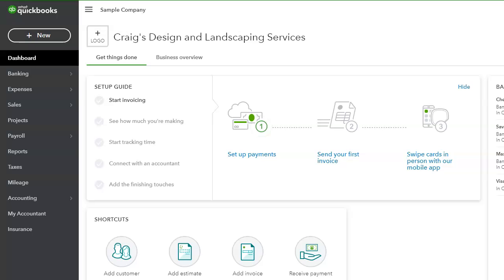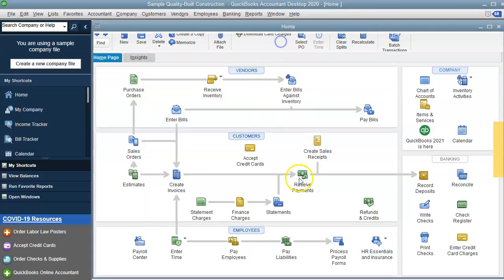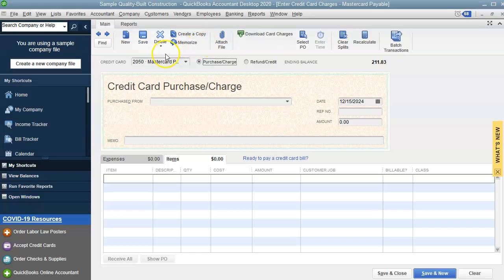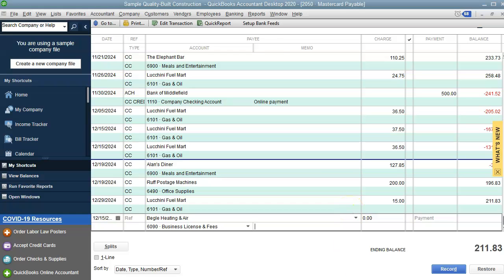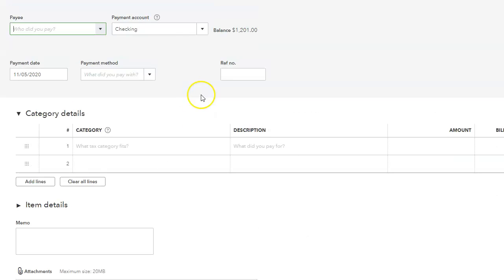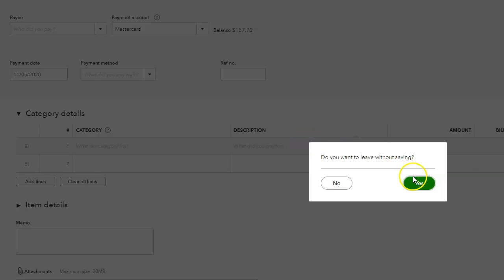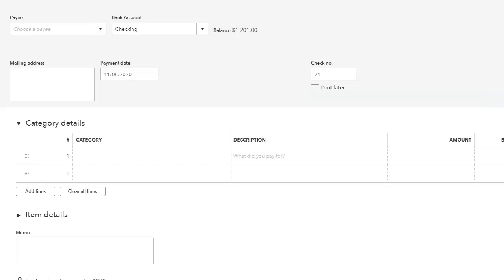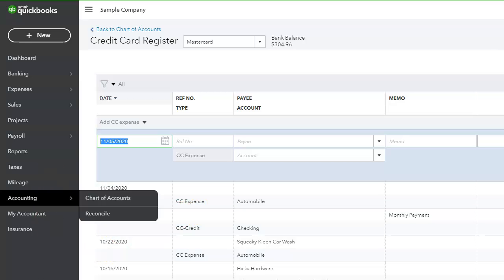How to Record Credit Card Charges in QuickBooks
This video will Quickly go through how to enter credit card charges in the Desktop version and QuickBooks Online version.